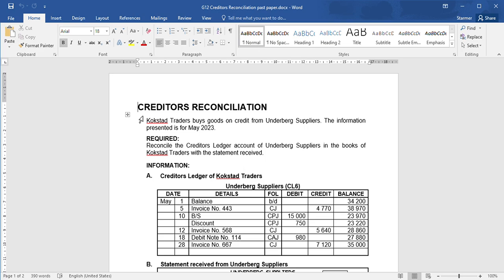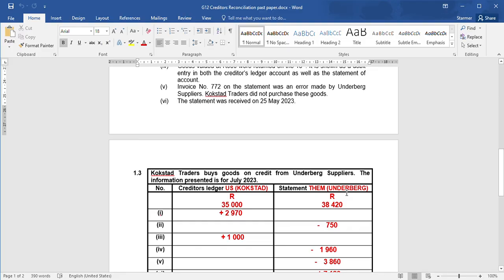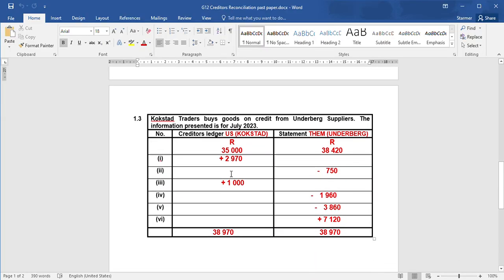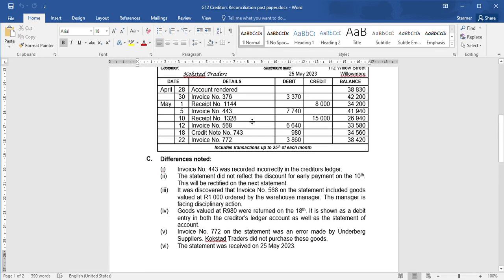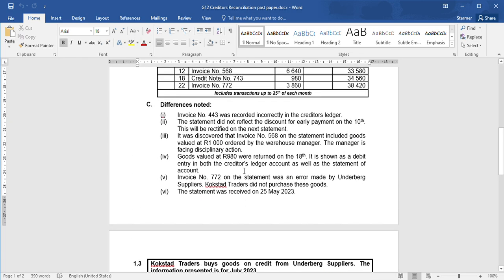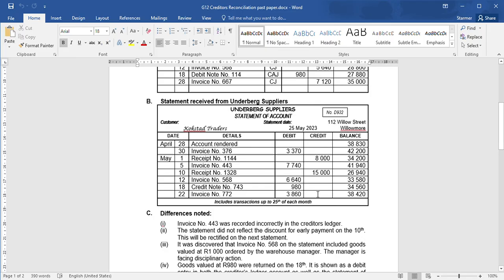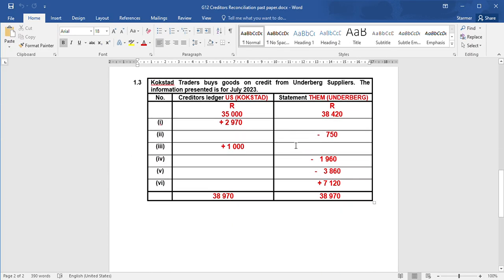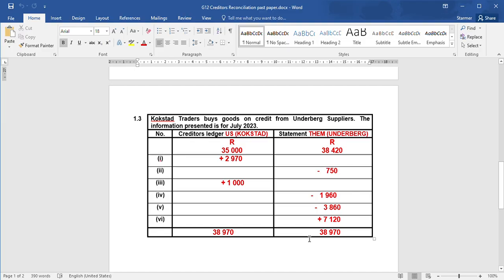GRADE 12 Creditors Reconciliation past paper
In this video I covered a grade 12 creditors recon past paper